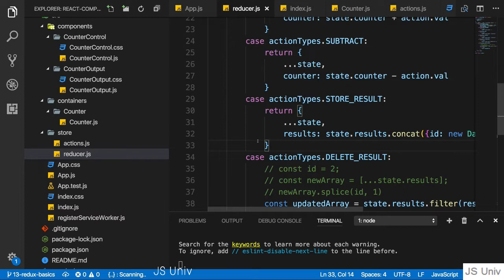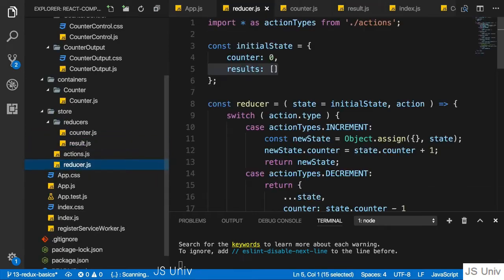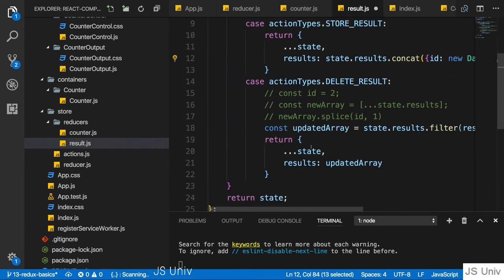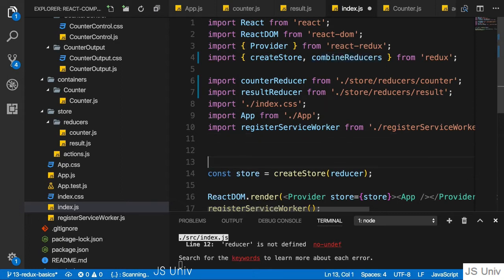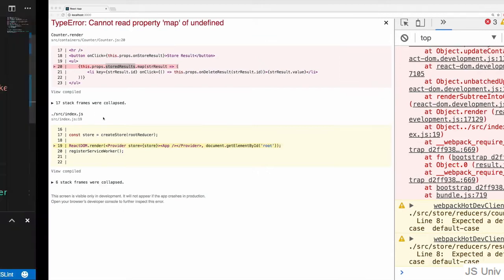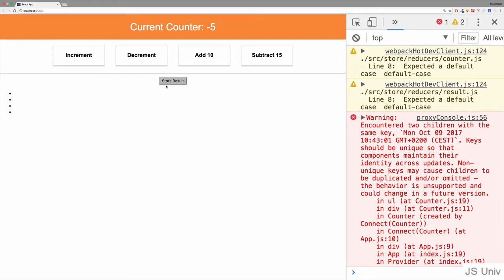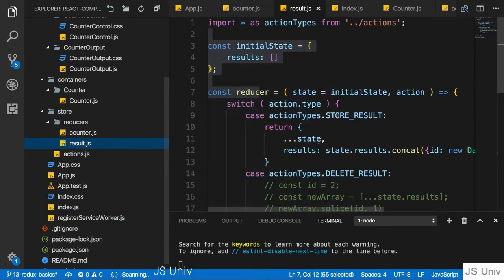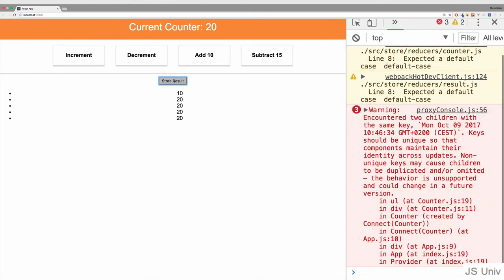Redux for Beginners easy way - Part - 16 - How to handle multiple reducers?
Why should I use React-Redux?